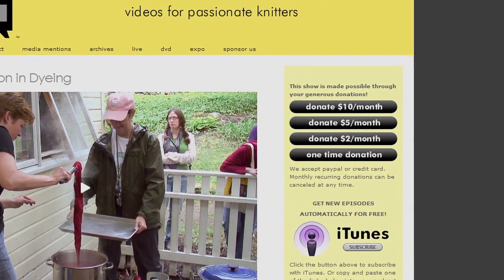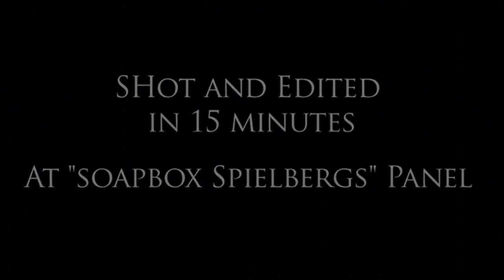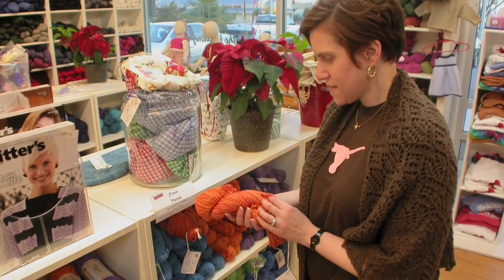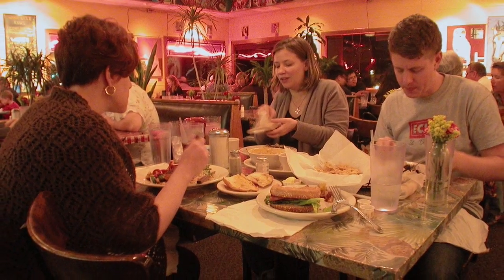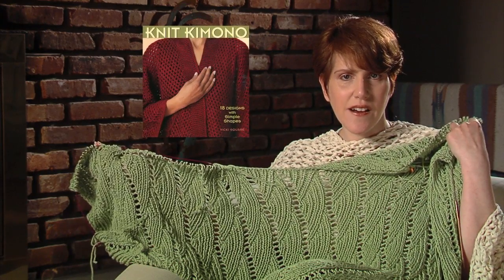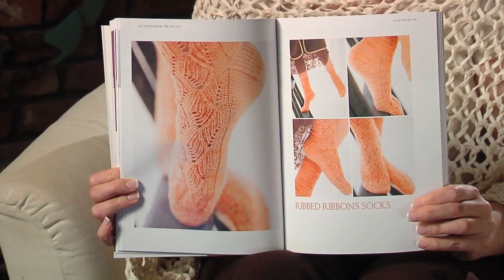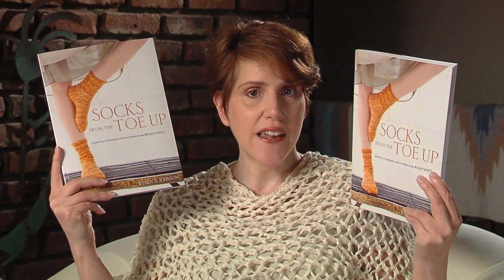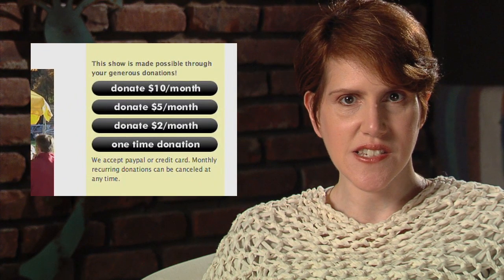A Trip to Texas and More - lk2g-052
We travel to Austin, Texas for the South By Southwest Conference.

We attended several sessions including Soapbox Spielbergs with Eric Beck from The Indy Mogul Podcast and  Commuknitty with Steven from The Yknit Podcast.

Afterward we stopped at The Knitting Nest.

Also in this episode, CAT takes a trip to Creative Knitworks in Hillsdale, NJ.

Book Review:
* Cookie A  Sock Innovation: Knitting Techniques & Patterns for One-of-a-Kind Socks
* Wendy Johnson Socks from the Toe Up: Essential Techniques and Patterns from Wendy Knits

What's on the set:
* Vicki Square Knit Kimono: 18 Designs with Simple Shapes
* Stitch markers from Knitter Scarlet
* The Knitter Magazine Issue #7

What am I wearing:
* Shawl of my own design made with Cotton Ribbon Yarn (I'm still trying to find the name of the yarn!) completed 2002

To watch the SXSW video check it out on Vimeo produced by Eric Beck from The Indy Mogul Podcast

Special Thanks to Potters Craft and Cath from Knitter Scarlet.